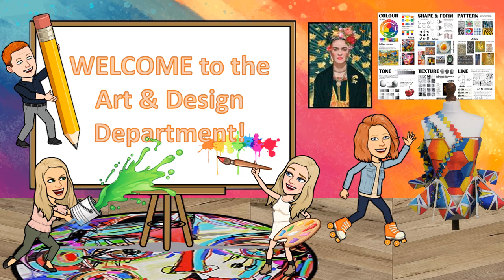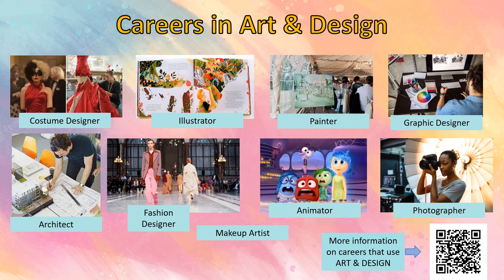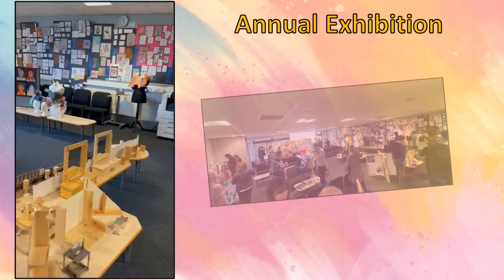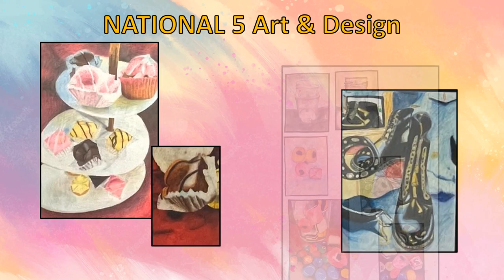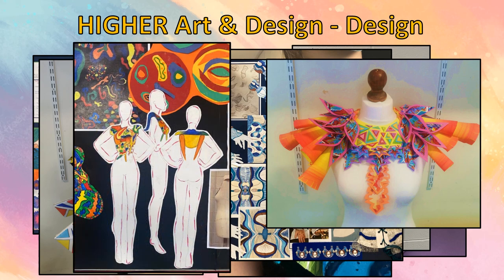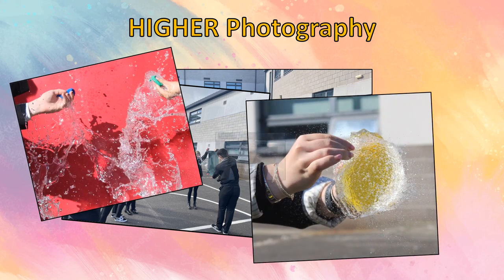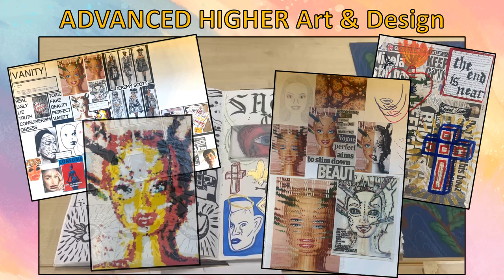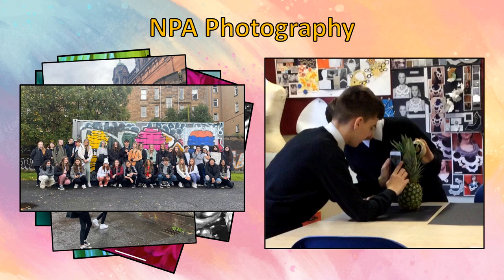Art and Design S2 into S3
A Snapshot of what is involved in our new S3/S4 Art & Design and Photography courses. Speak to Mrs McNeil for more information.